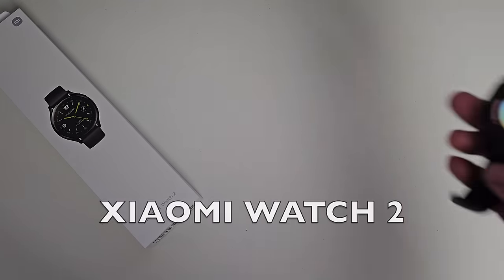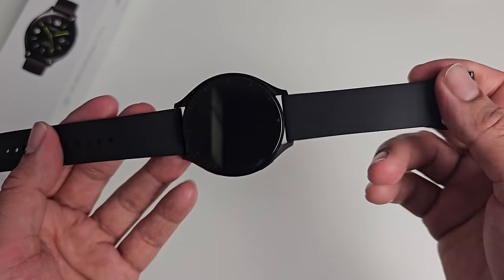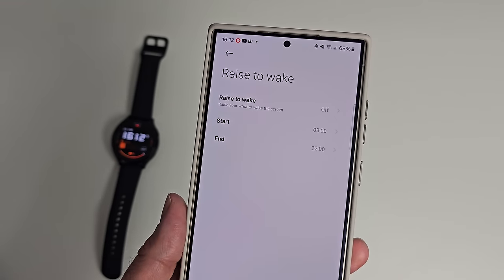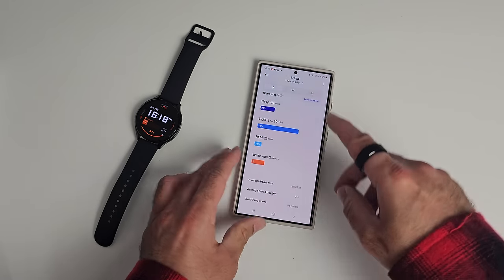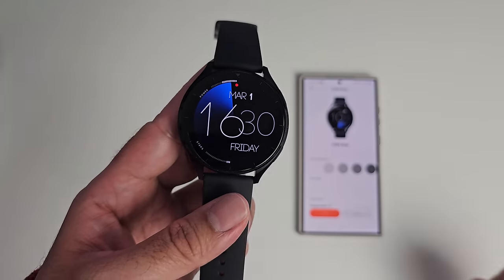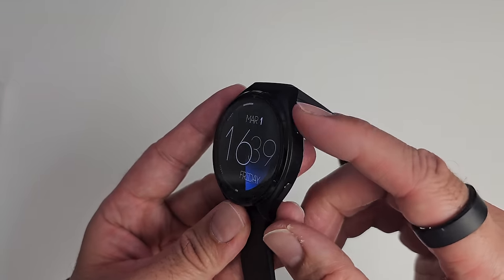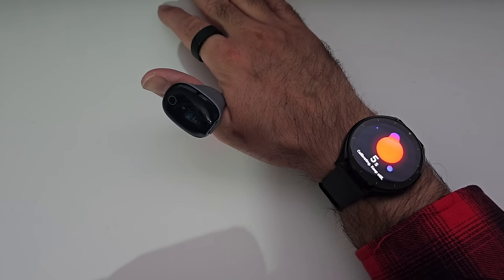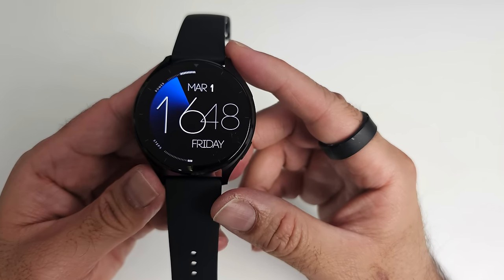Xiaomi Watch 2 (47mm) Honest Review: Best WearOS Smartwatch Under £150?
Check out my review of the Xiaomi Watch 2, equipped with WearOS and Snapdragon W5+ Gen1, all for a budget-friendly price of ONLY £149! Find out if this smartwatch is worth your money in this in-depth review.

Xiaomi Watch 2 Review - Most Affordable WearOS Smartwatch!

Xiaomi Watch 2 Specs:
* 1.43” AMOLED / Always-ON Display
* 466 x 466 / 600nits / 326ppi
* CPU: Snapdragon W5+ Gen 1
* 2GB LPDDR4 RAM + 32GB ROM
* Wifi 5GHZ / BT v.5.2 / NFC
* Dual Band Multi-Satellite GPS
* WearOS by Google / Google Assistant
* 12 Channel PPG Monitoring:
* Heart Rate / SpO2 / Gyro / Accelerometer
* Ambient light / Compass / Barometer
* Supports BT Calls
* 495mAh Battery (2.5 Days)
* Fast Charging (45mins=100%)
* Removal Straps (24mm)
* 5ATM
* 47.5mm /  11.8mm / 52g
* Mi Fitness APP (Android/iOS)
* Black / Silver

Chapters:
00:00  Intro
00:30  Price
01:17   Design
03:00  On Wrist
03:19  Display
03:52  Xiaomi Watch 2 vs Galaxy Watch 6
04:22  Perfomance
04:46  Battery Life
07:30  Sleep Tracking
09:07  BT Call Test
09:45  Watch faces
12:33   Watch Features
15:29   Mi Fitness APP
16:46   Health Sensor Test
17:53   Smartwatch Chart
18:29   Pros & Cons